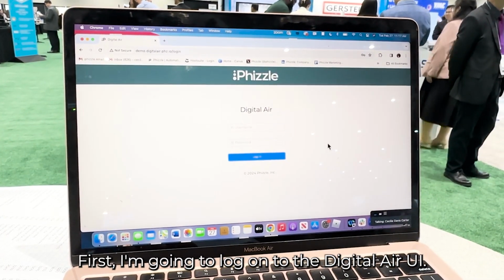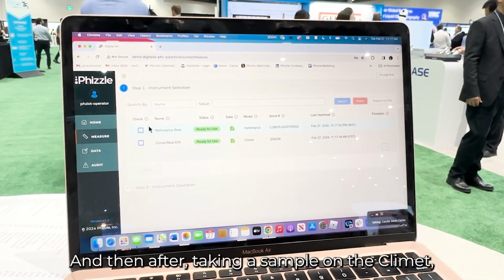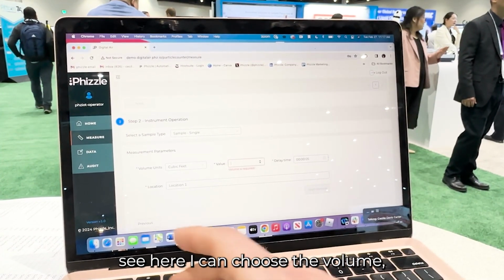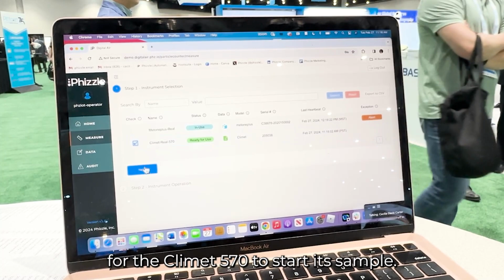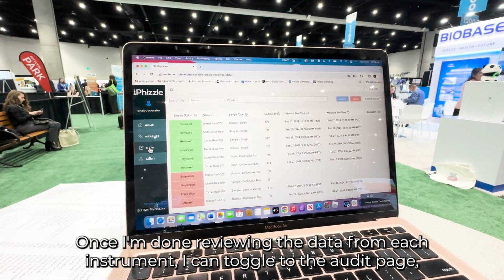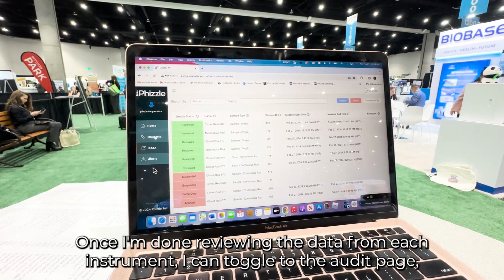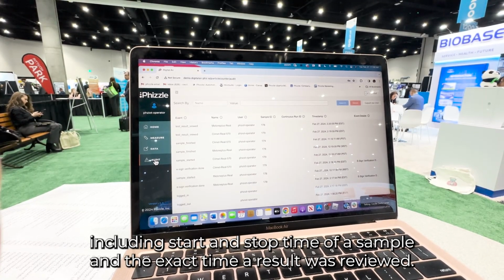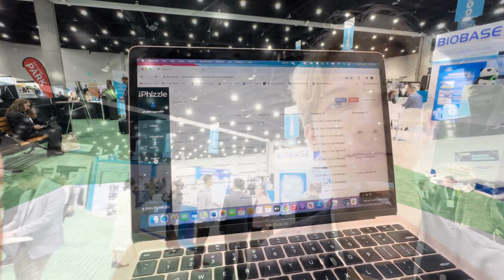Live from Pittcon - Air Particle Counter Dual Demo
Jackson Williams, @Phizzle demonstration engineer, operates both a Beckman Coulter and a Climet air particle counter simultaneously via a single user interface at Pittcon. This milestone underscores Phizzle's commitment to innovation and advancing technology in GMP/ISO environments such as pharmaceutical manufacturing.